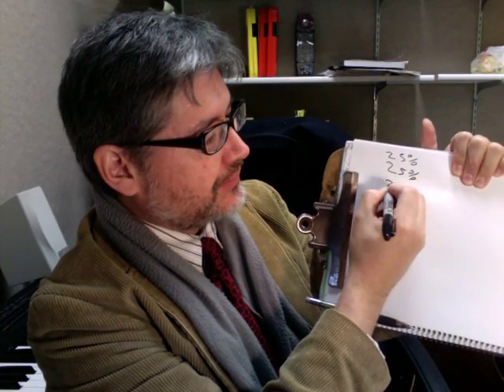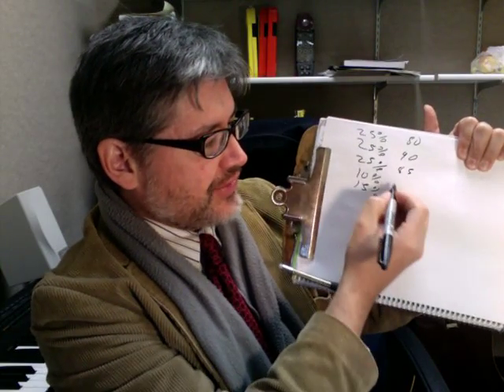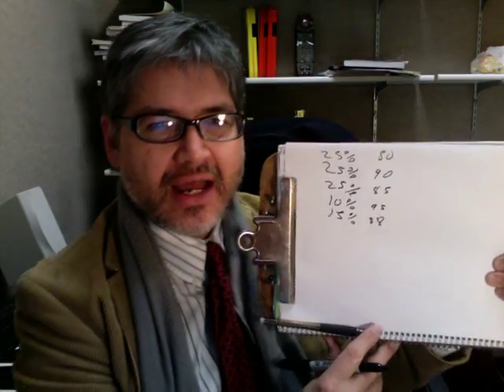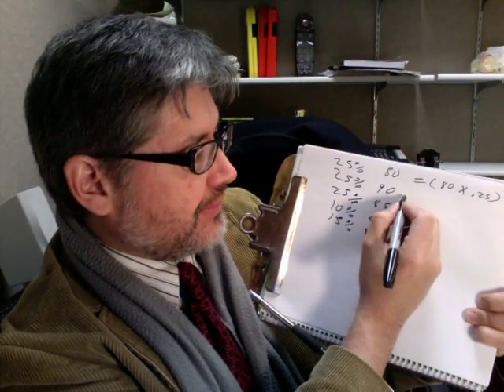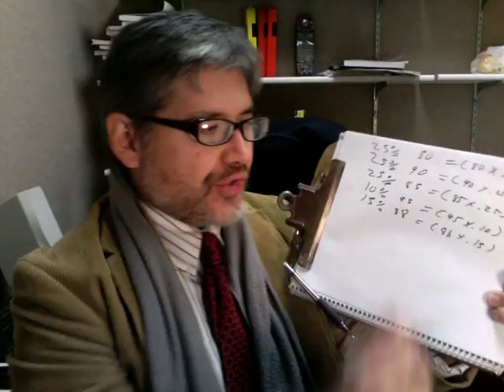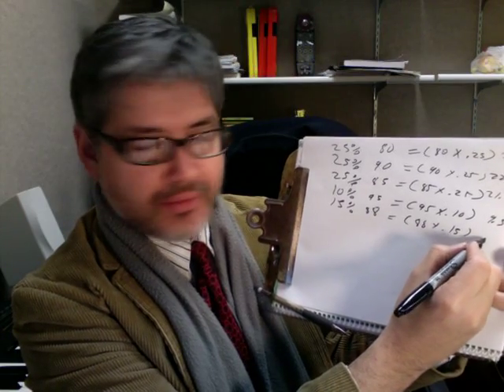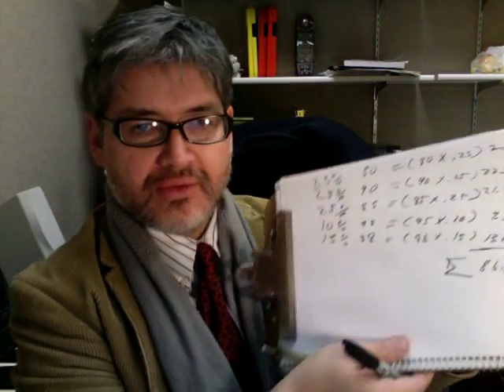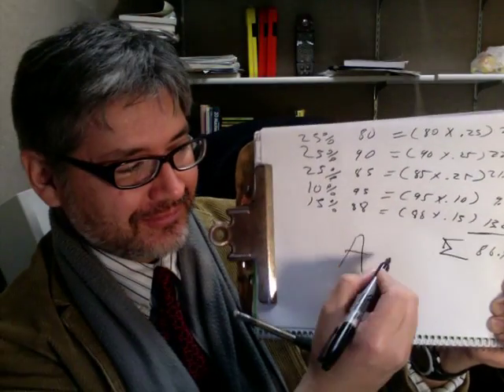How To Figure Out Your Grades - Percentage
Herbert Midgley, the Internet Legend, shows you How To Figure Out Your Grades!  The the help of a spreadsheet or your own brain, you can figure out your grades!